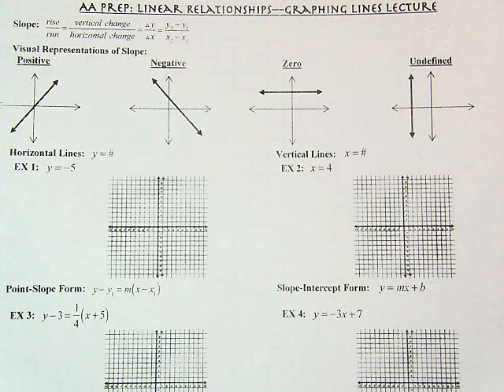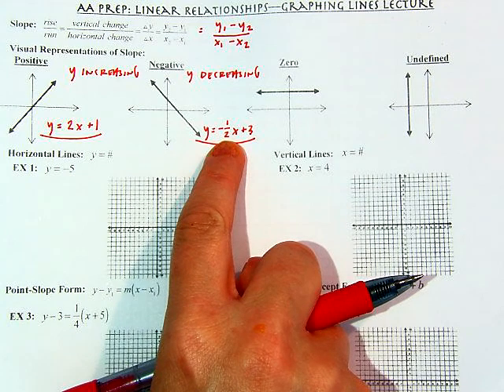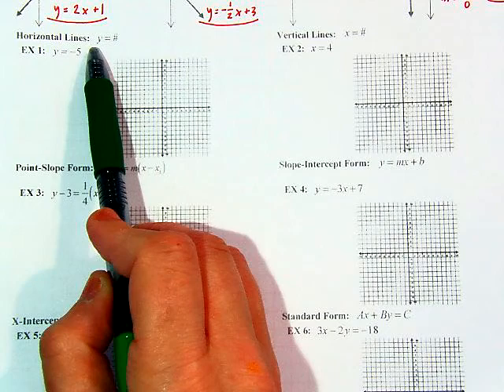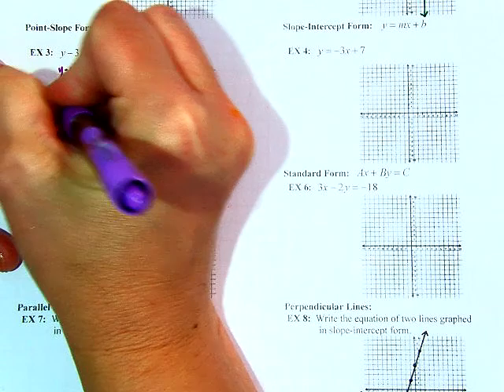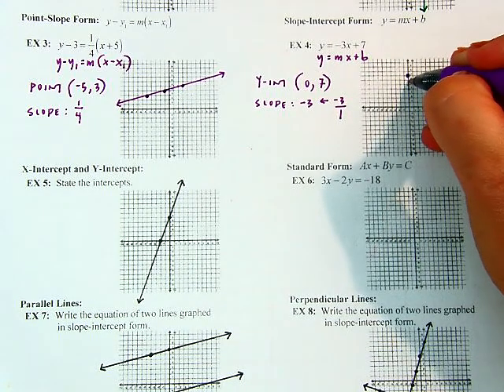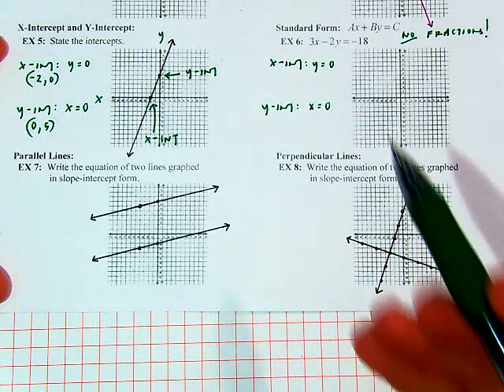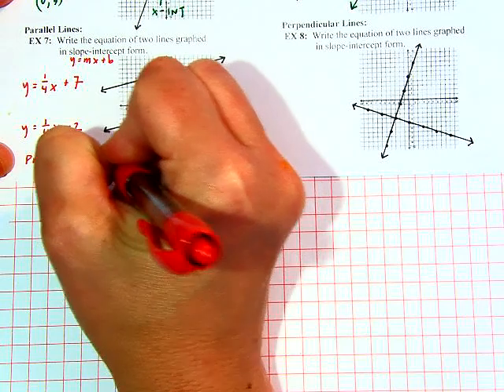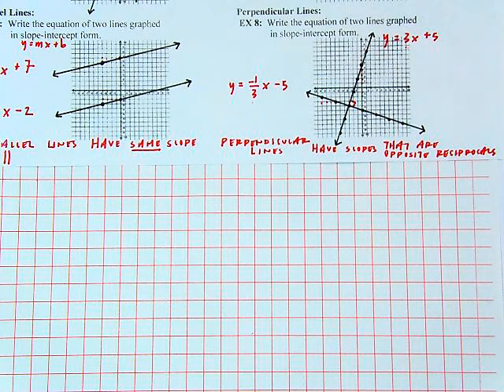AA Prep Linear Relationships Graphing Lines